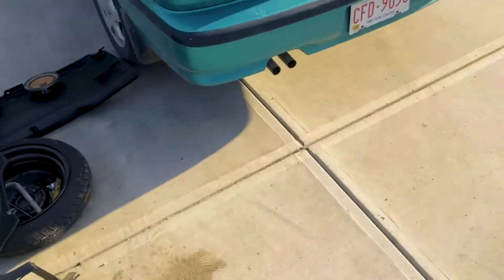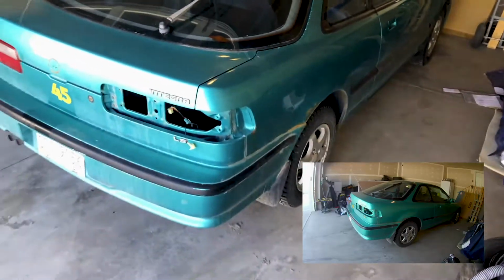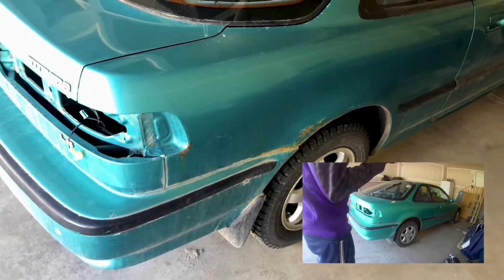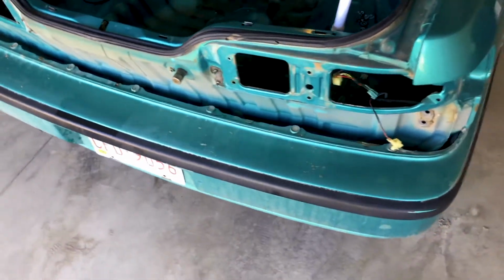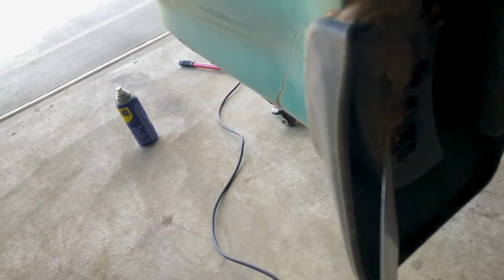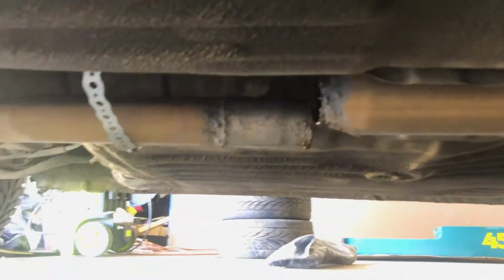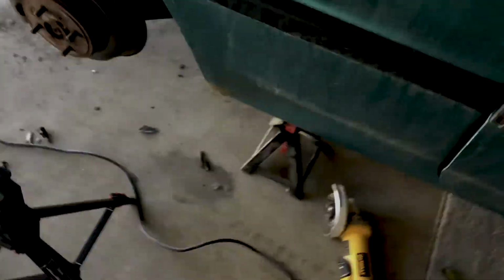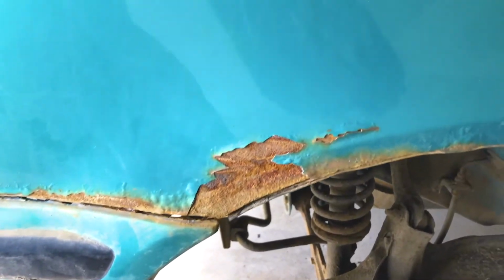Finding out how bad the rust is?🧐|92 Integra AGP DA9 Restoration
Ep. 1 in my Honda / Acura DA9 Integra Build series, join as i rip apart my interior among other pieces in my car, in a bid to get the rust that lies underneath, was this really a good deal or too good to be true, hopefully its not too bad.